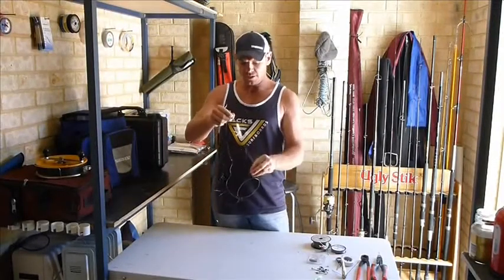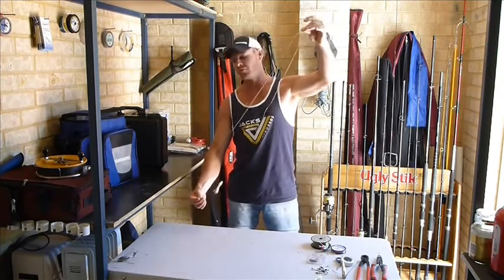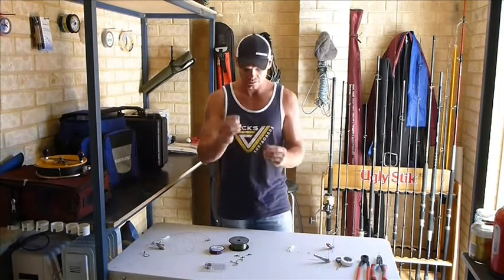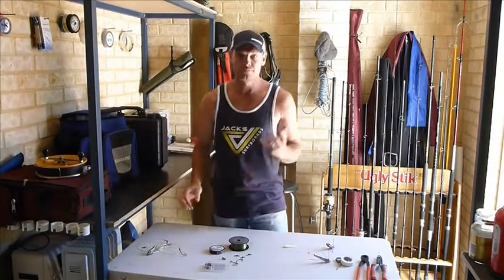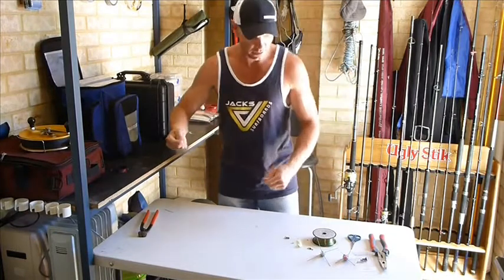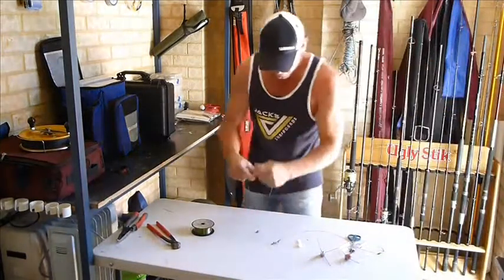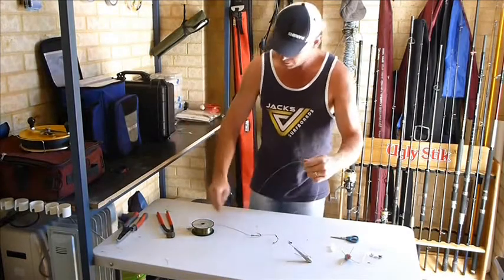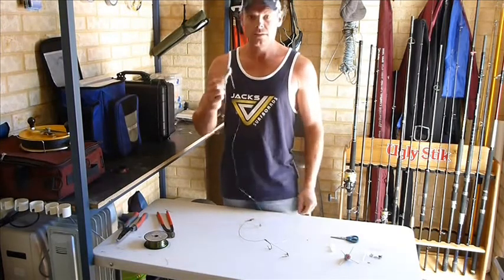How to make a pulley rig for surf fishing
) fishing
fishing australia
fishing fails
fishing bloopers
fishing nineteen/boy wonder
fishing videos
fishing sydney
fishing for flathead
fishing nineteen/boy wunder
fishing knots
fishing australia
fishing fails
fishing bloopers
fishing videos
fishing sydney
fishing for flathead
fishing knots
fishing nineteen/boy wonder
fishing for bream
fishing djs
a fishing connoisseur in a fishy competition
a fishing connoisseur in a fishy competition pokemon black and white
a fishing we will go
a fishing we will go song
a fishing
a fishing song
fishing australia
fishing australia full episodes
fishing adelaide
fishing adventures
fishing australia 2014
fishing australia victoria
fishing accidents
fishing australia queensland
fishing album
fishing australia nsw
matty b fishing
fishing bloopers
fishing band
fishing brisbane
fishing boats
fishing brisbane river
fishing bloopers bill dance
fishing boats australia
fishing botany bay
fishing boats in rough seas
fishing brisbane river mouth
flying c fishing
fishing contest 2007
fishing chi glow
fishing cairns
fishing choy lin
fishing cape york
fishing coffs harbour
fishing contest quest guide 2014
fishing cat
fishing cape moreton
fishing cockburn sound
fishing djs
fishing documentary
fishing djs splendour
fishing documentary australia
fishing darwin
fishing documentary national geographic
fishing double island point
fishing darwin harbour
fishing down under
fishing deep tempest
e fishing
fishing edge
fishing edge lee rayner
fishing exmouth
fishing exmouth 2014
fishing eden nsw
fishing episodes
fishing estuary
fishing eildon
fishing expedition amazonia
fishing eden
fishing fails
fishing for flathead
fishing for bream
fishing for sharks
fishing for tailor
fishing fraser island
fishing fails 2014
fishing for whiting
fishing for snapper
fishing for mangrove jack
fishing gold coast
fishing guide
fishing gold coast seaway
fishing goal celebration
fishing games
fishing gone wrong
fishing gold coast canals
fishing guide runescape 2007
fishing georges river
fishing great barrier reef
blacktiph fishing
helen h fishing
fishing hervey bay
fishing hawkesbury river